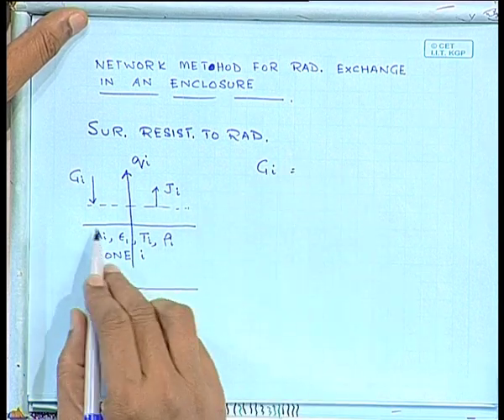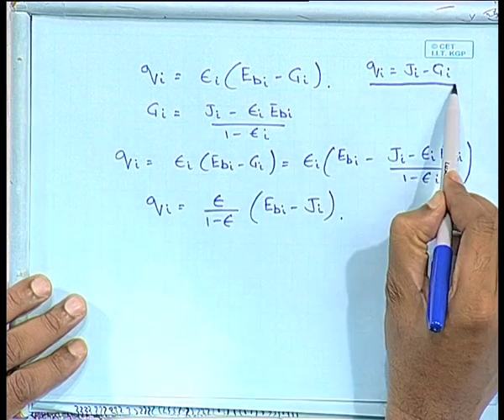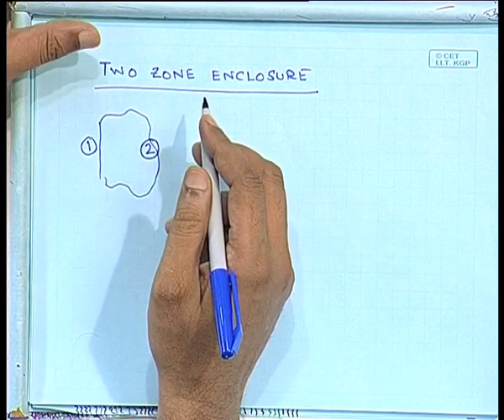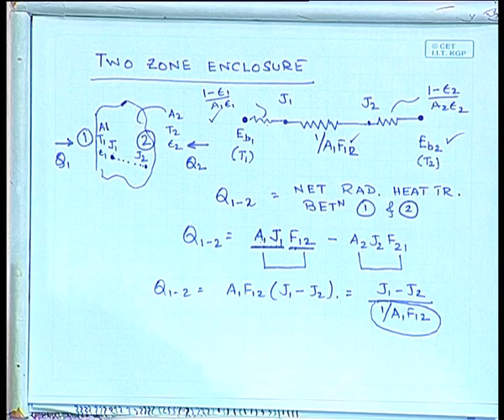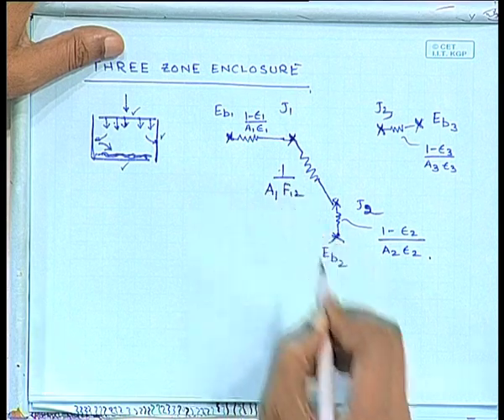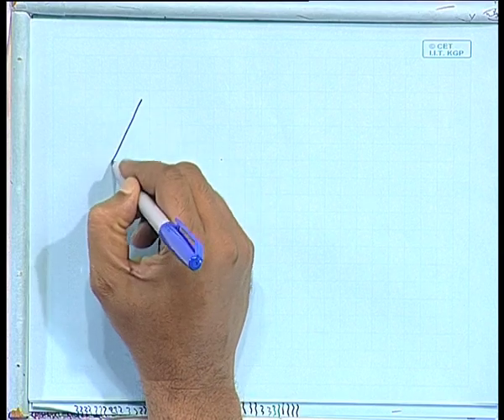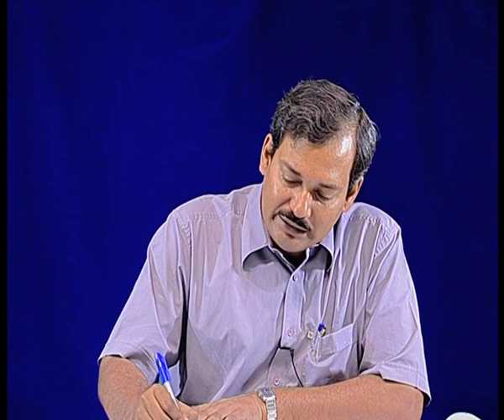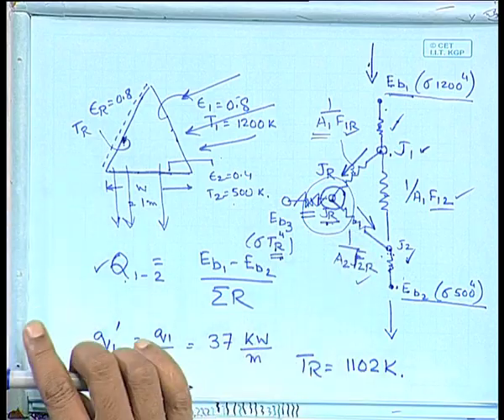Network Methods In Radiation - I (CH_11)